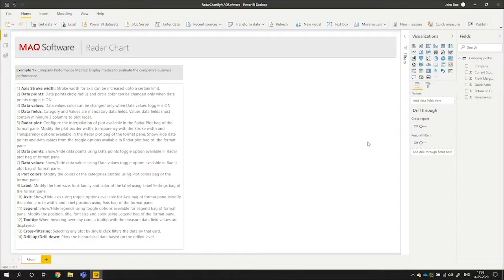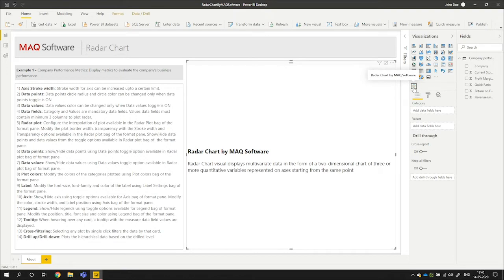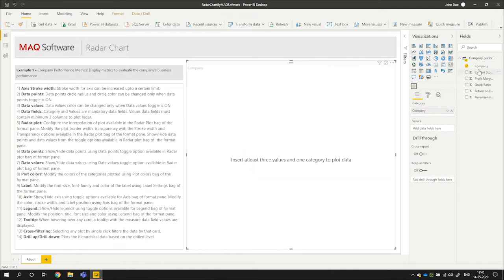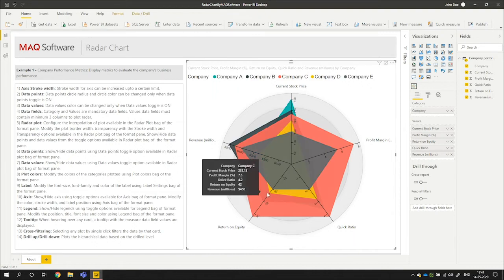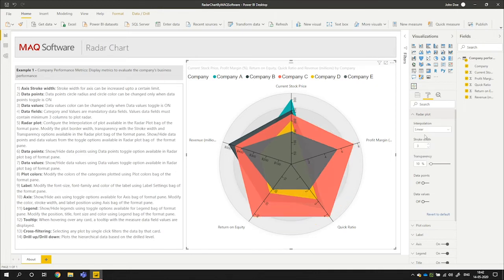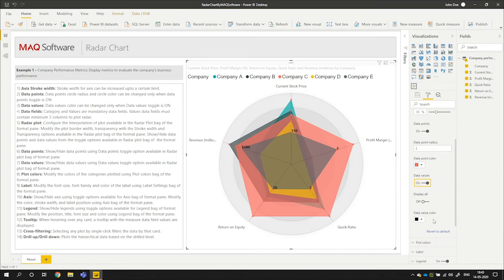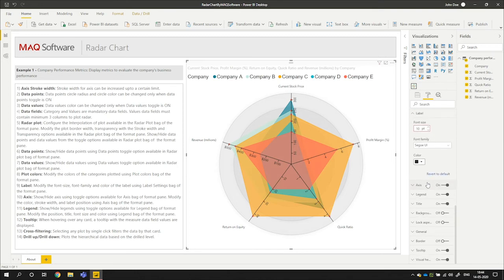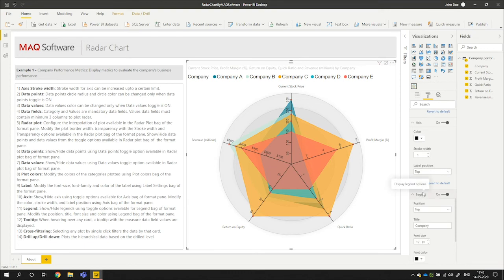Radar Chart by MAQ Software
Find out why our Radar Chart visual was selected as the Microsoft Power BI Editor's pick in the official October blog

Compare data across multiple variables at a glance. Radar charts consist of a sequence of equiangular spokes, with each spoke representing one variable. A line connects the data values between spokes, creating a captivating star-like appearance.